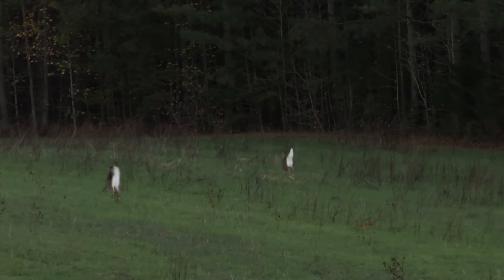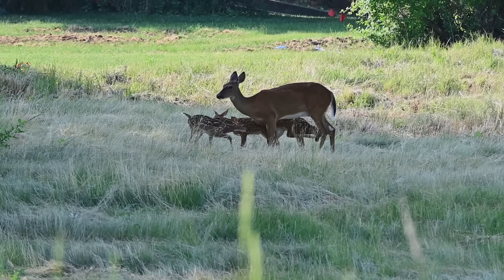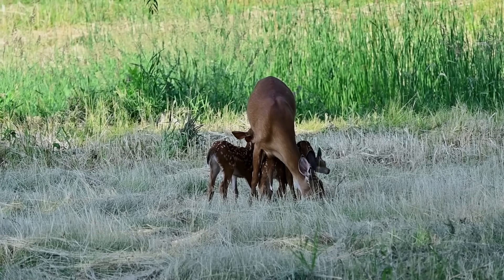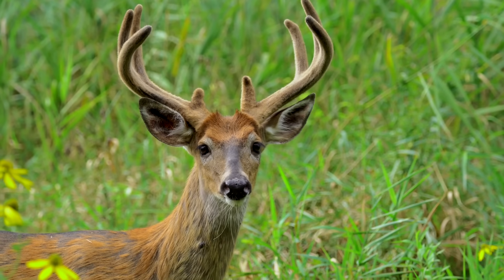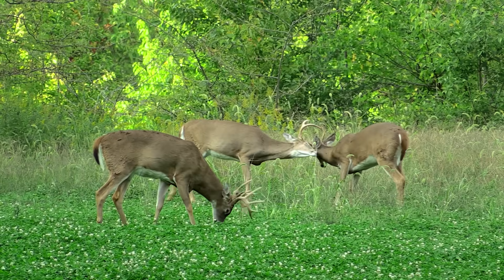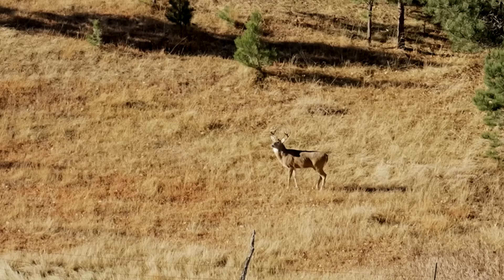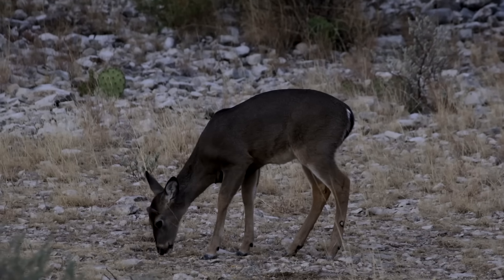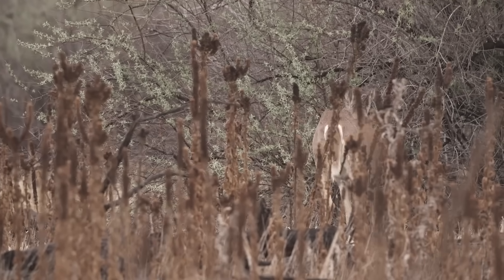The Ultimate Guide to Understanding a Deer’s Lifespan and Cycle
If you want to become a smarter, more effective hunter, understanding a deer’s life cycle is essential. In this video, we break down the key stages of a whitetail deer’s life—from fawning season to the rut—and explain how each stage affects behavior, movement, and hunting strategies.

We cover how deer live in the wild, what factors influence their behavior, how nutrition impacts antler growth, and how seasonal patterns tie into their life cycle. This knowledge can help you scout efficiently, time your hunts better, and make more ethical harvest decisions.

Whether you're a beginner trying to learn more about whitetail biology or an experienced deer hunter looking to fine-tune your strategy, this guide gives you an edge in the field.

📚 Learn how to hunt smarter by understanding the full deer lifespan and cycle — watch now!

Timestamps:
0:00 - 0:36 - Intro
0:37 - 1:28 - Spring
1:29 - 2:32 - Summer
2:33 - 3:44 - Fall
3:45 - 5:07 - Winter